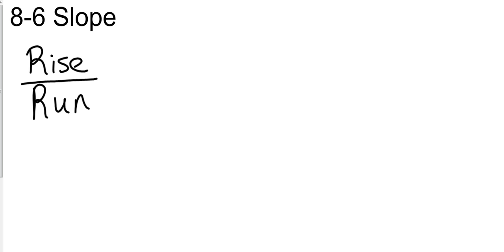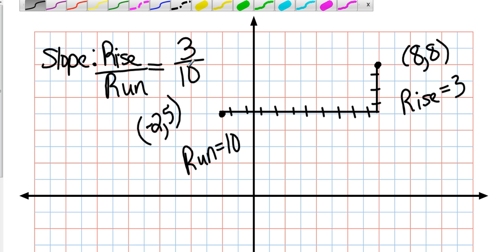Pre Algebra 8 6 Slope